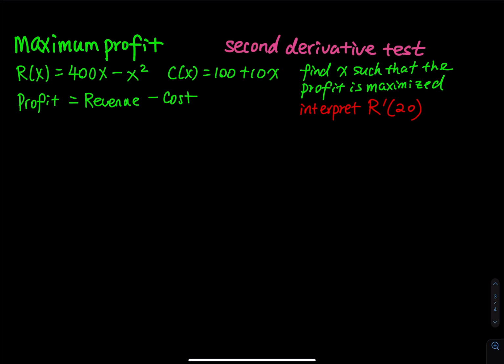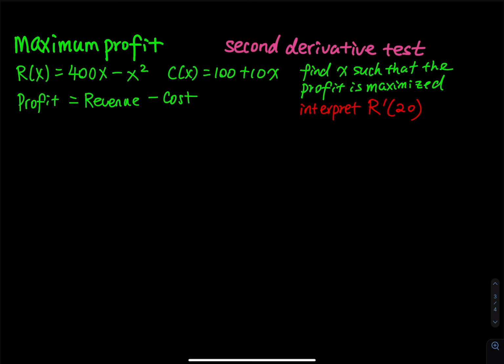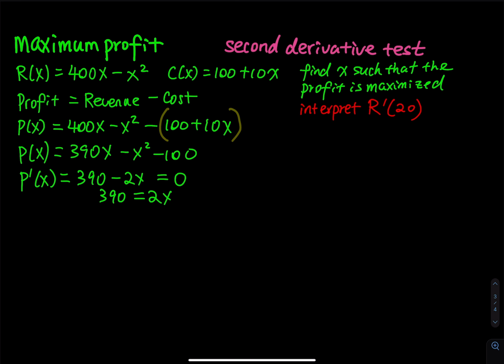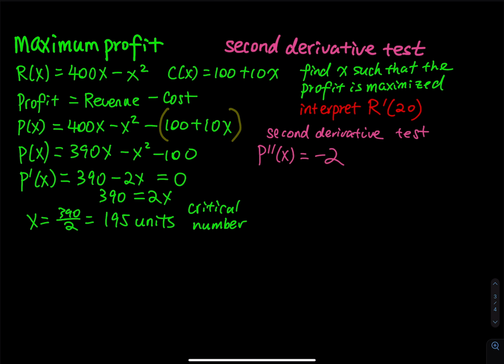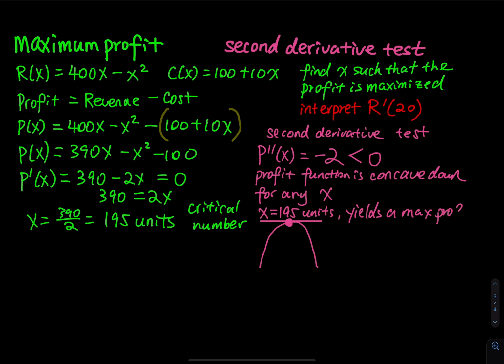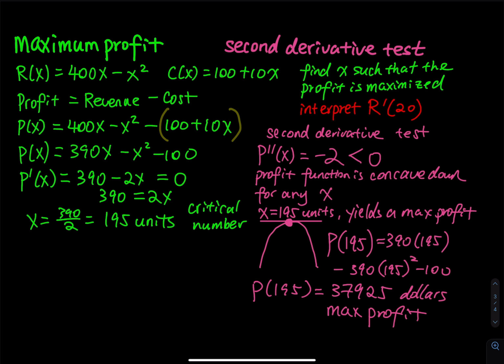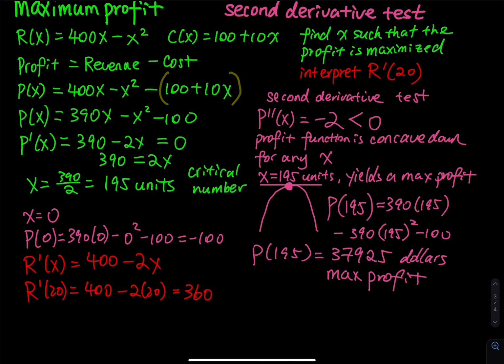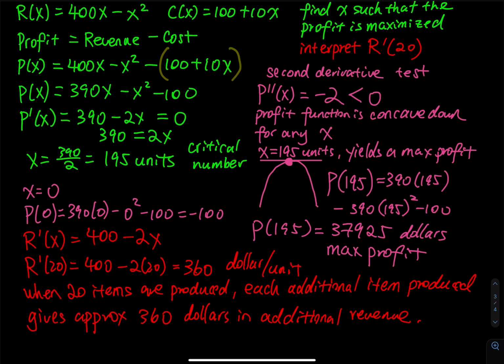4.5 Part 3: Marginal Profit and Maximum Profit Using Second Derivative Test | Differential Calculus